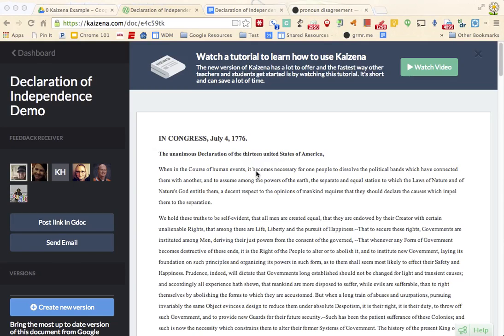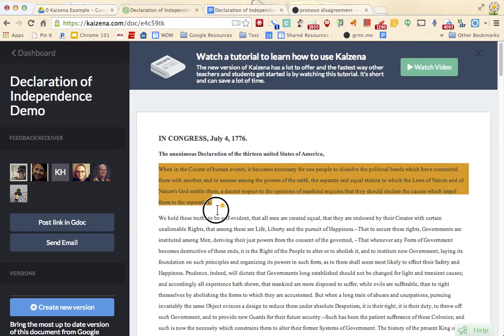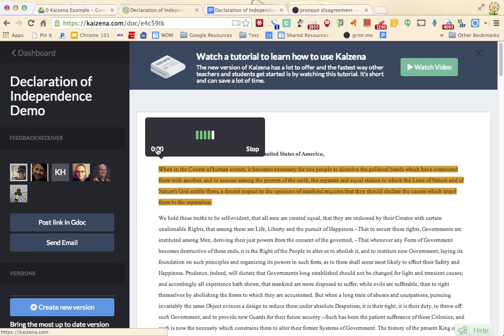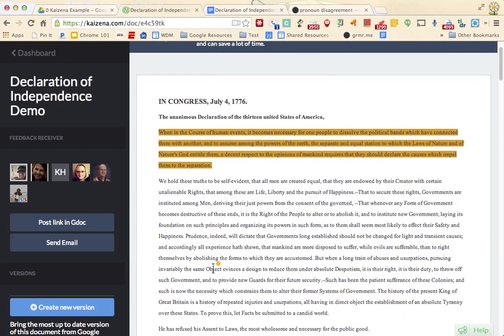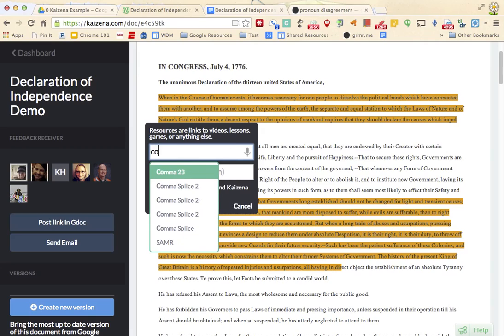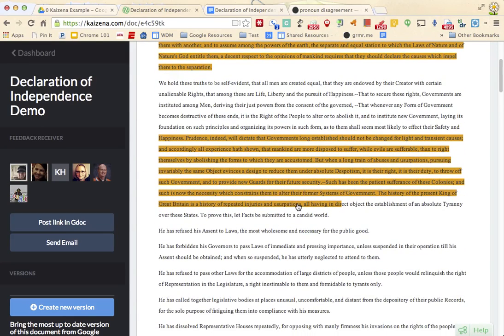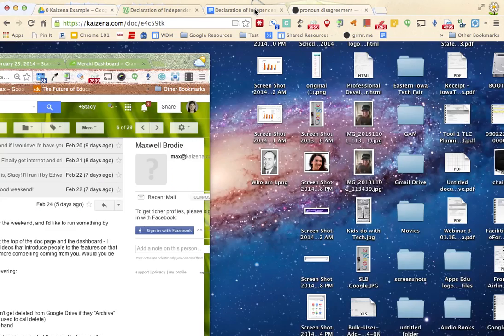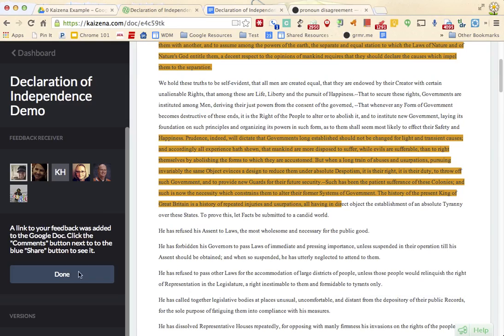Voice Comments and Resources & Sending with Kaizena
How to leave voice comments and resources using Kaizena and how to send it.